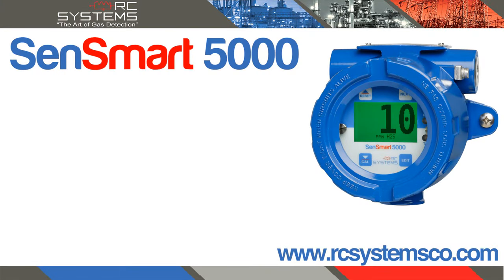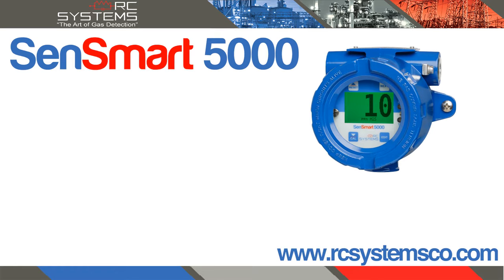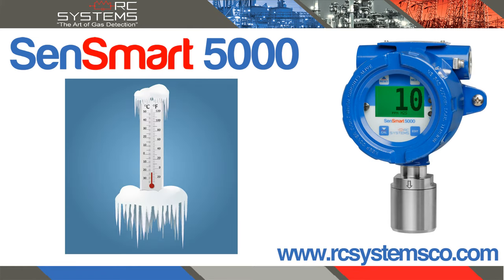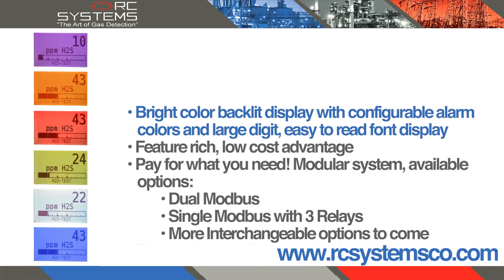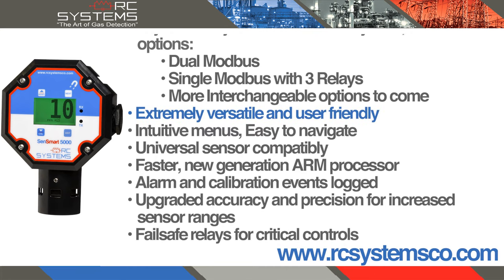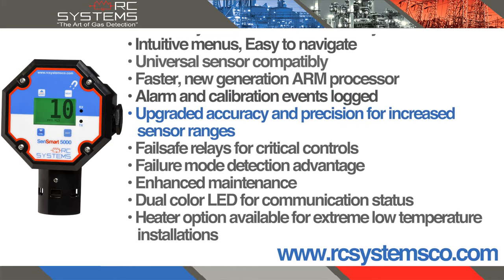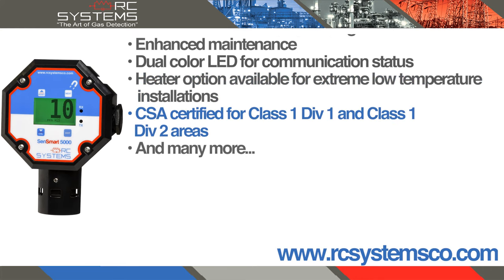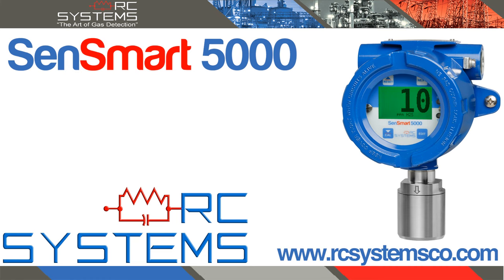SenSmart 5000 Gas Detector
The SenSmart 5000 is the newest 3-wire gas detector for RC Systems.